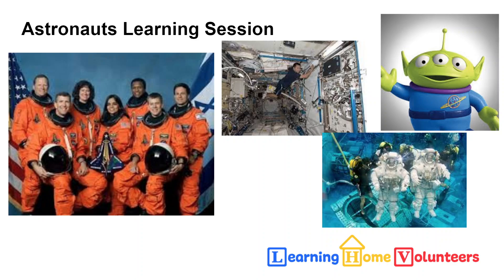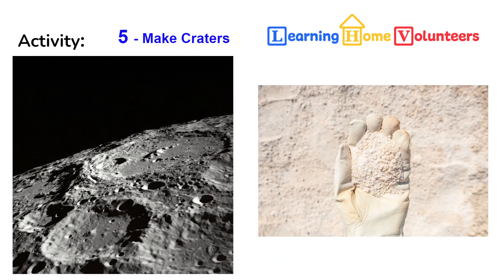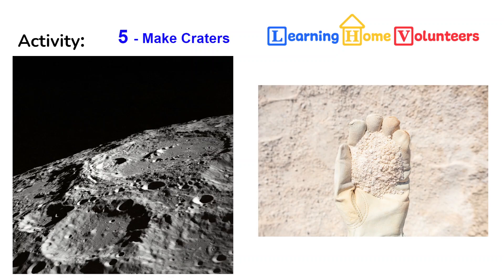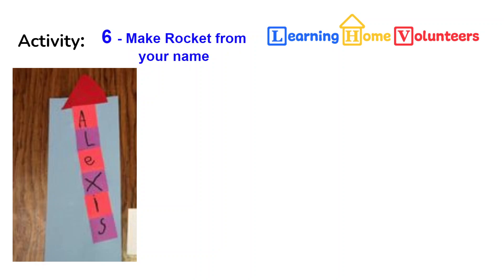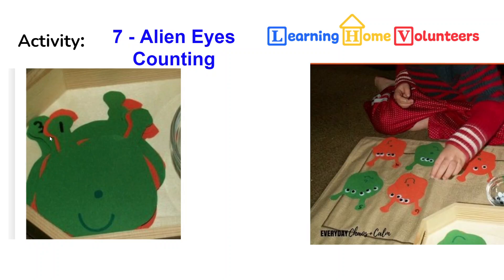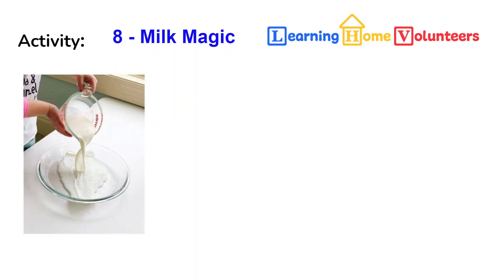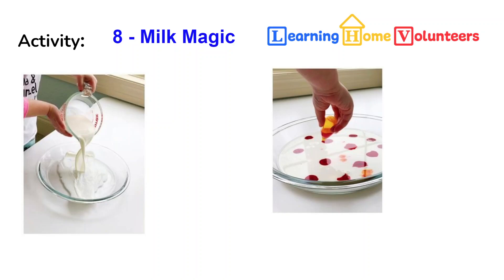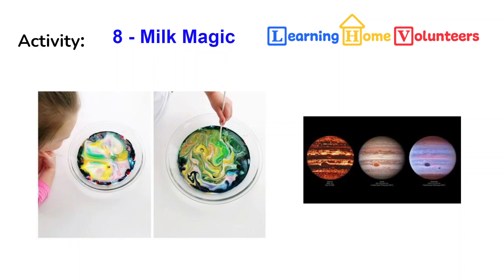Learning Home Volunteers: Astronauts and Aliens 2024 Week 2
Well, this week in space, we have a number of missions for them to complete.  We are going to learn how craters and made by making a few ourselves.  We are going to do a little space magic to make some planets.  We are going to do a little counting - of alien's eyes!  And finally we are going to make our very own rocket made of our own name.